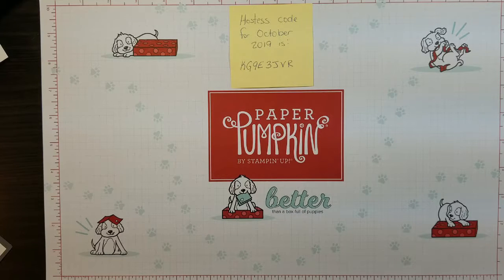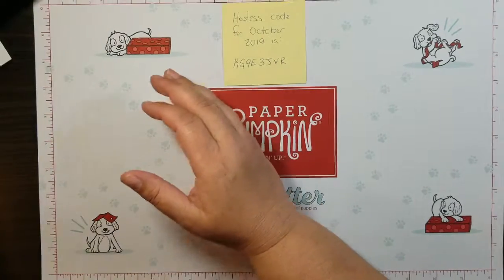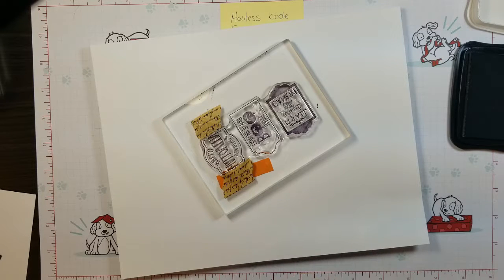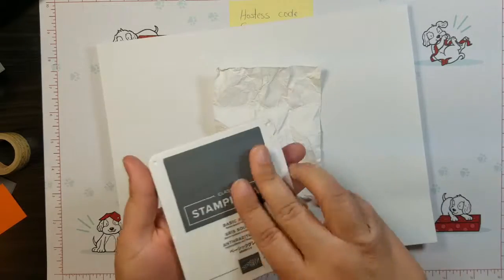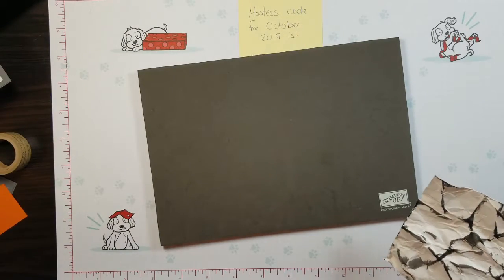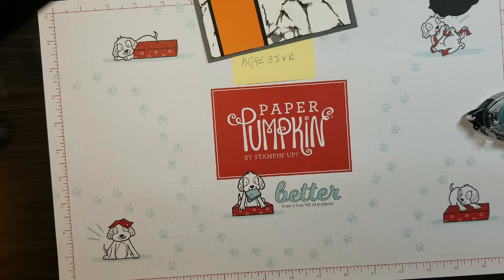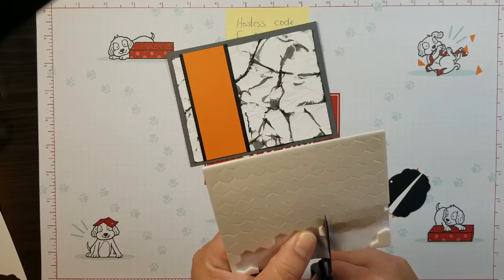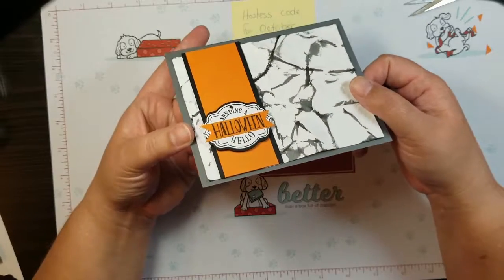Tags Tags Tags Halloween Card - Stampin' Up! - Holiday Catalog 2019